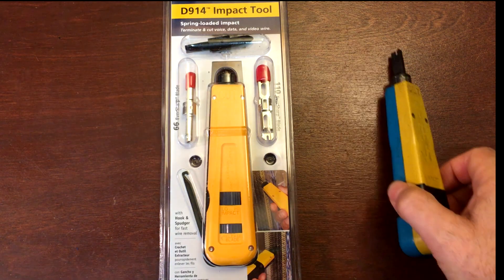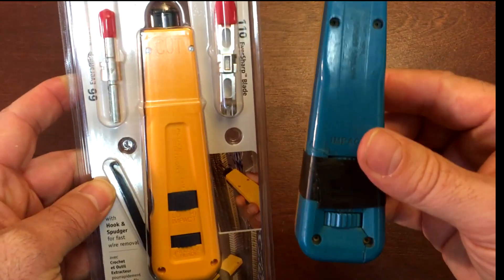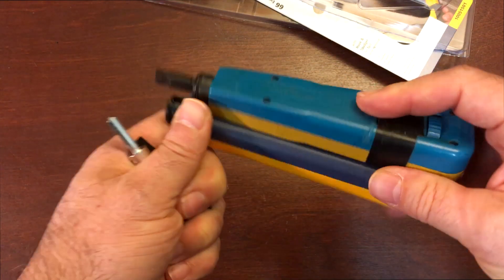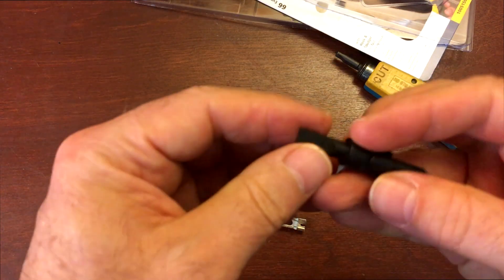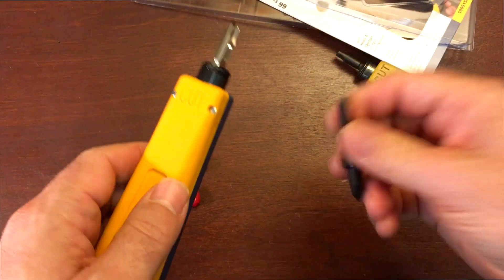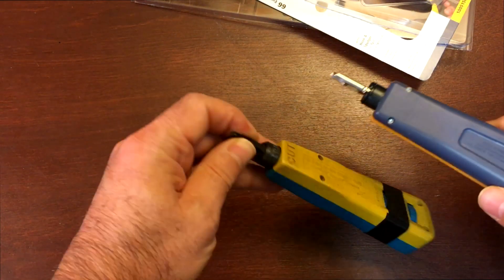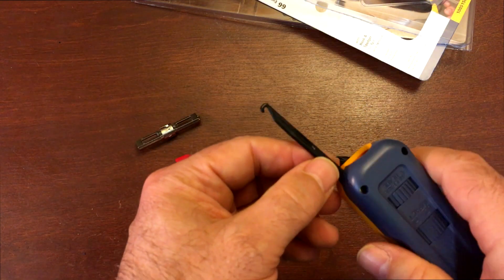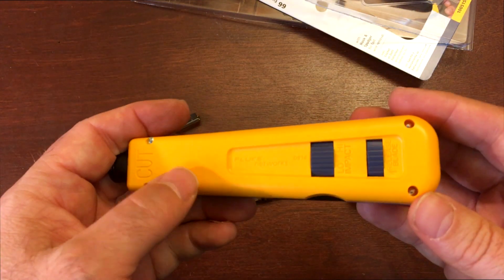110 and 66 Punch Down tool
a short video on a 110 and 66 punch down tool un-boxing and review.  Used for terminating cables on a 66 block or a 110 patch panel.   The unit in the video is make by Fluke but is a newer, version of the one made by Harris-Dracon back in the 1990's.

This is the tool that field Telecom technicians frequently use to terminate wires to the back of patch panels, 66-blocks and even the  keystone modular FJ-45 jacks.

As far as essential Telecommunications hand tools go, this would be in the top 5.    Most technicians would turn the truck around to go back and get this if they forgot it.  A day without your punch tool would be miserable.